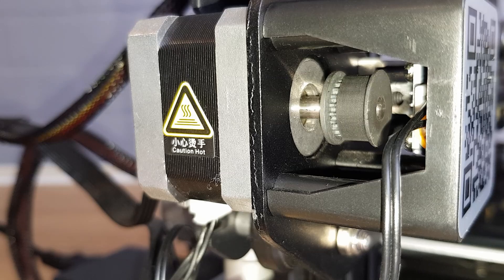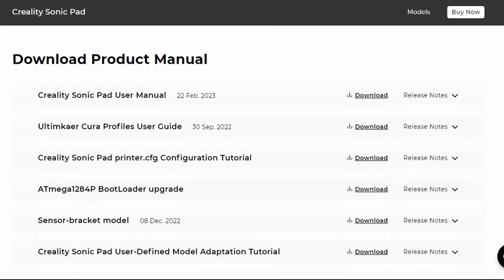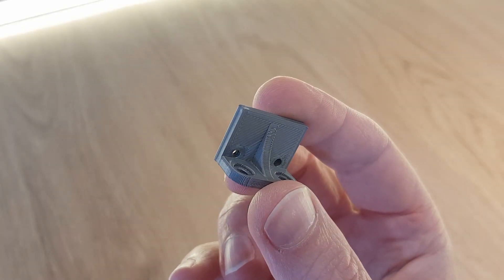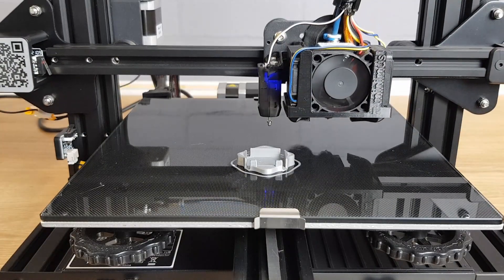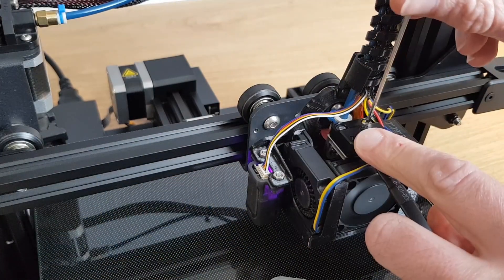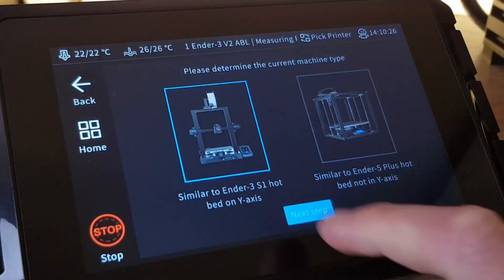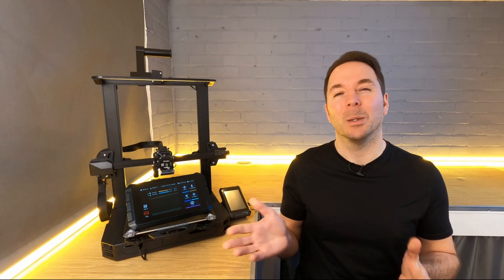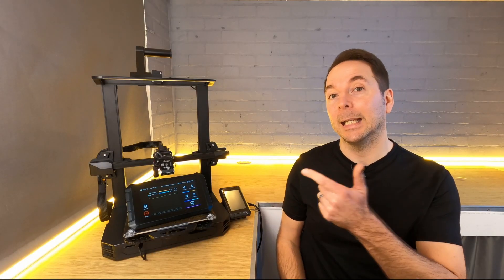Tune Input Shaping With The Included Sensor - Sonic Pad Intermediate Part 5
In this video, I'm going to show you how to use the sensor supplied with your Sonic Pad to calibrate 'input shaping'. This can also be called 'resonance compensation' and in basic terms, it calibrates what affect stepper motor attempted movements actually have on the movement of different parts of your printer.

**Since recent firmware change, it is necessary to issue a 'restart' command after changing any settings or following any calibration procedures.**